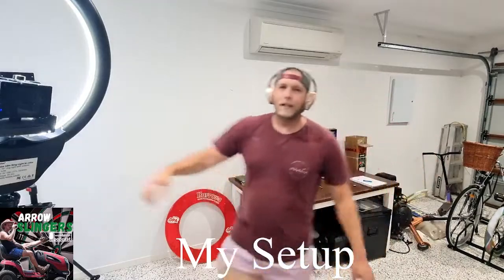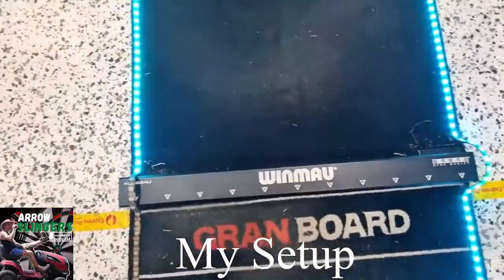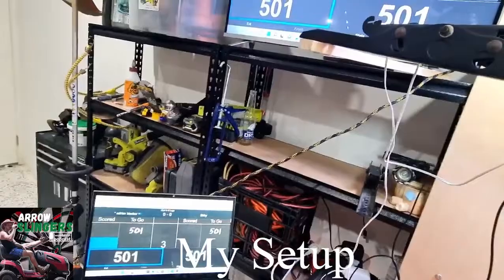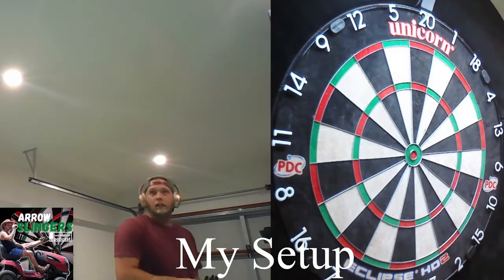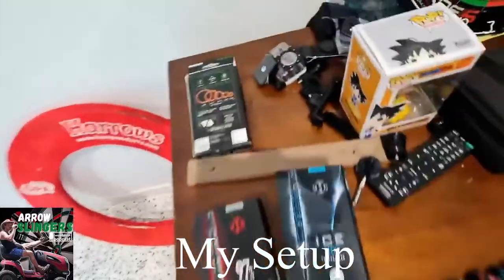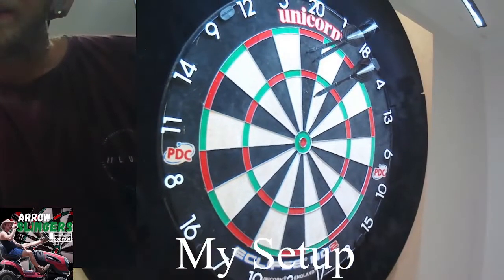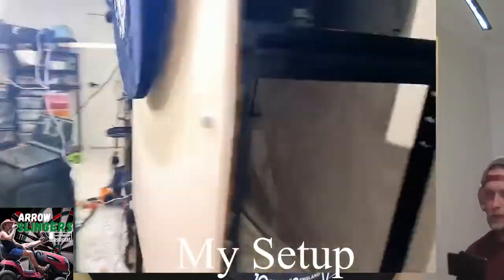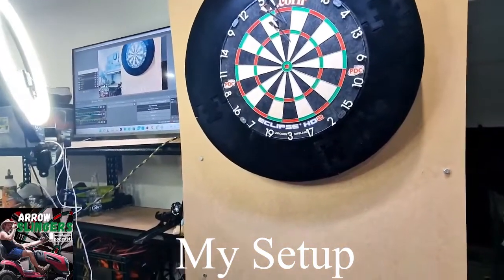My Darts Setup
ill take you through where the arrows fly